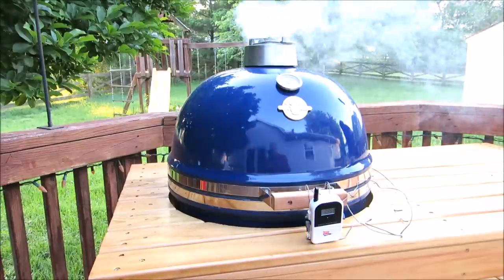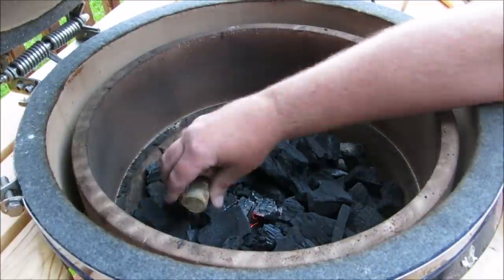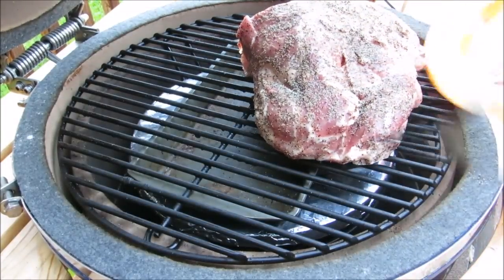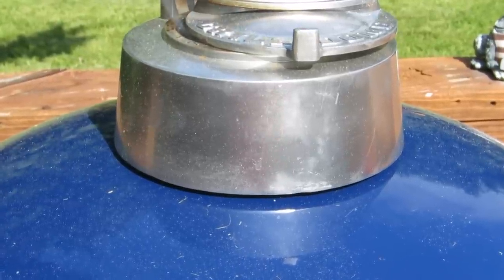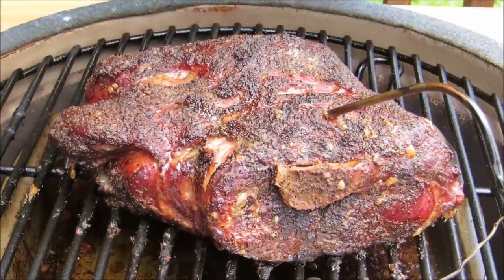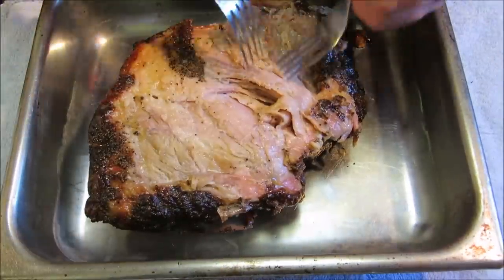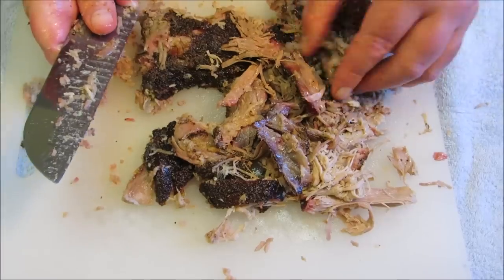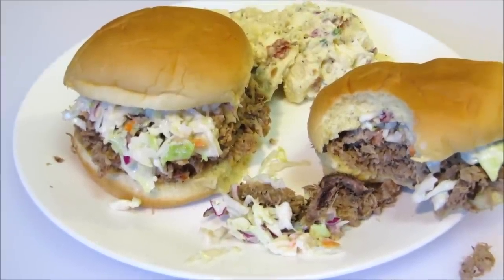Carolina Style Chopped Pork Sandwiches with Vinegar Pepper Sauce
In this cooking video The Wolfe Pit shows you how to make Eastern North Carolina Chopped BBQ Pork.

For this recipe and much, much more visit The Wolfe Pit Blog